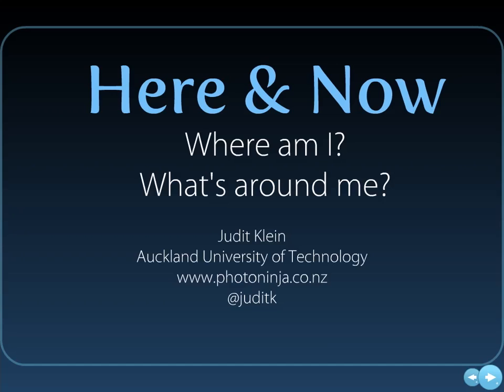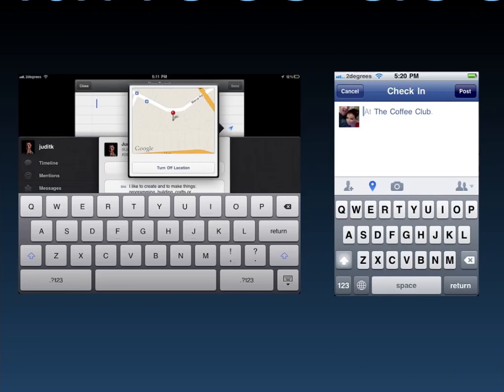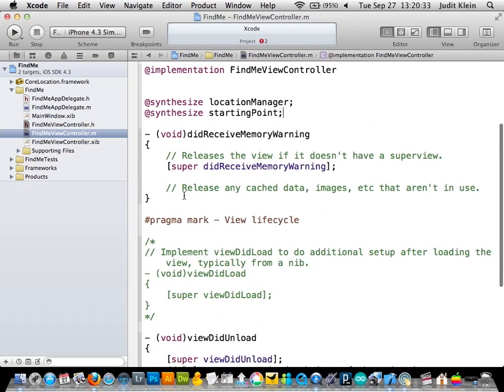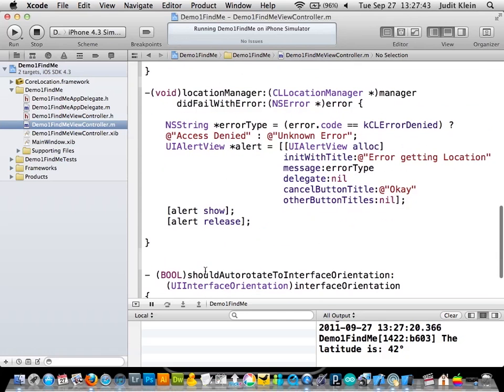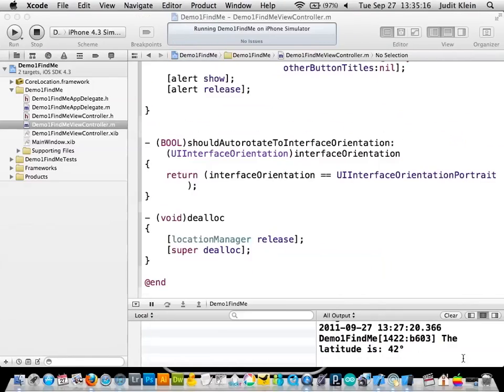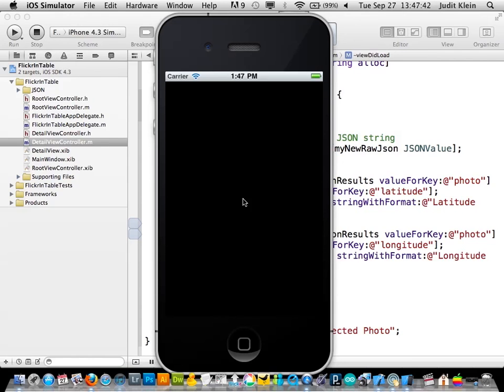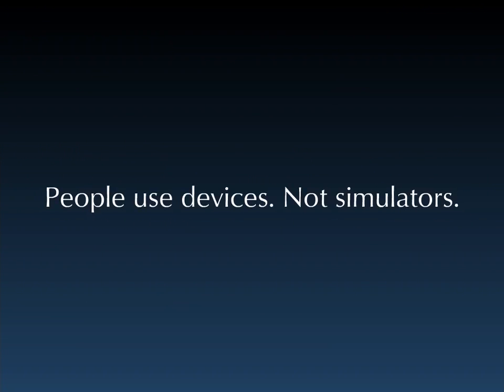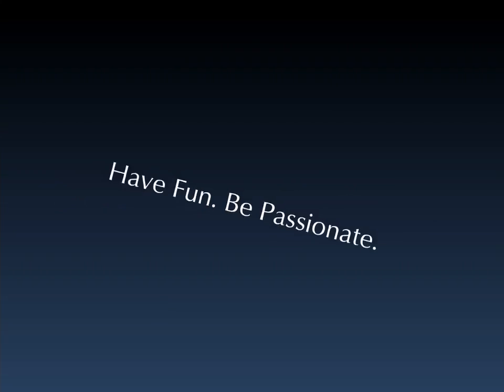Here and Now: Where am I? What is nearby? (/dev/world/2011)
Presenter: Judit Klein

The digital world is rich in media and enables us to see parts of other worlds we may othewise be physically isolated from.  But what about what is happening in our immediate environment that we might otherwise miss?  Learn how to integrate location awareness into your application and how to put geotagged web content such as photos or Tweets onto a map in relation to the user’s location using JSON and APIs, as well as tips on how to deal with the dynamic and unpredictable nature of mobile connectivity.